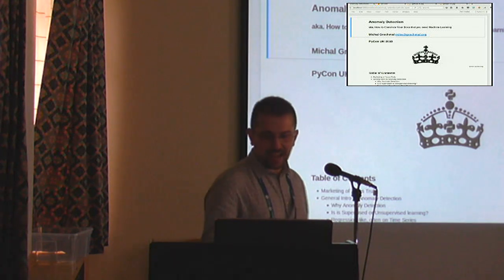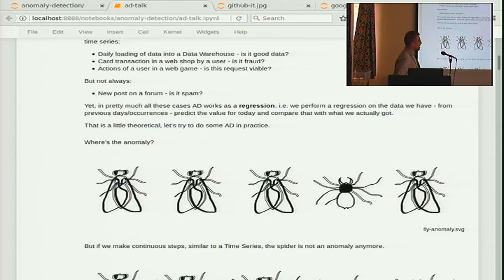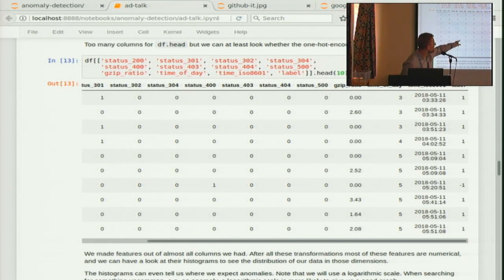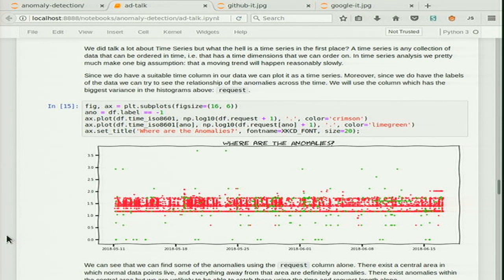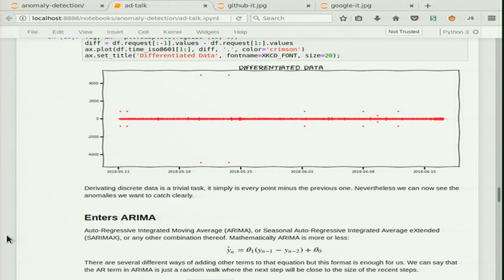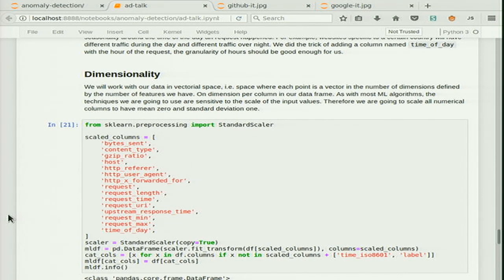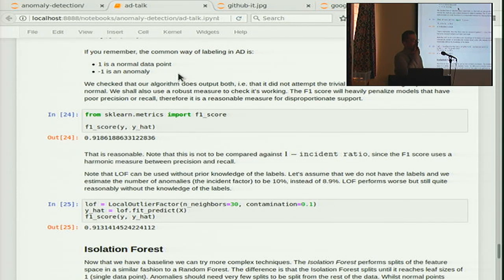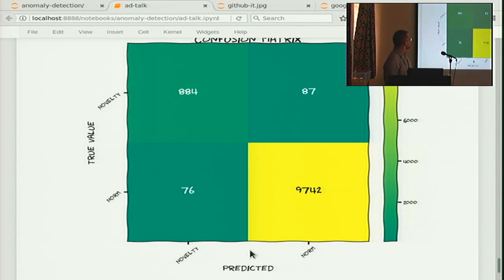Anomaly Detection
aka. How to Convince Your Boss that you need Machine Learning

Michal Grochmal

Monday 17th, 15:00 (Ferrier Hall)
This presentation comes from a recurring question I get from my students: "OK, all this machine learning stuff is great but how do you use it in real life?"

The students ask this because they come from what several of us would call old-fashioned programming jobs, where you actually program every step of what a computer does with the data. Sounds crazy, right? But that is still the reality in several companies. There are several reasons for dealing with data in that way: legacy applications, belief that hand-coded rules get 100% accuracy (yeah, right), or simply an attitude of don't fix what ain't broken - despite the fact that it is broken.

I point such students towards *Anomaly Detection* (AD). Why? Because AD is an easy technique to plug into a non-ML system. Every company has some form of data aggregation - and data scrutiny - system: be it webserver logs, forex trades, or hotel bookings data. In that scrutiny system dirty data exist, or is fed in, and there are coded rules to prevent processing of this bad data.
Instead of hand-coded rules, that is the place where ML techniques should be used, notably AD.

AD is quite easy to explain without going into mathematics, which is a good thing if you need to convince your boss. AD can be used as a substitute for hand-coded rules, as a way of tuning (hyper-)parameters for rules, or even working alongside such rules. Moreover most AD techniques can be used on both: static datasets or running time series.

We will discuss a couple of examples of AD use. AD may appear as a rather specific field to a typical programmer but that's far from true. AD is just a clever (read: slightly different) way of using well known ML techniques.

The speaker suggested this session is suitable for new programmers.
The speaker suggested this session is suitable for data scientists.